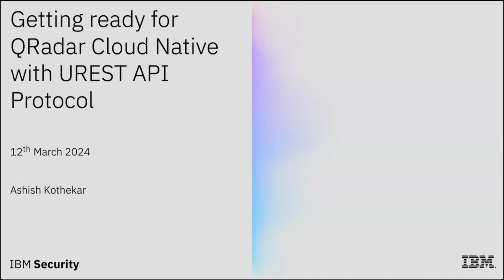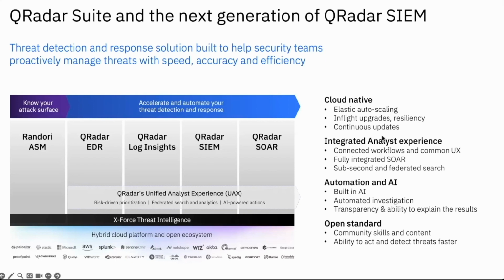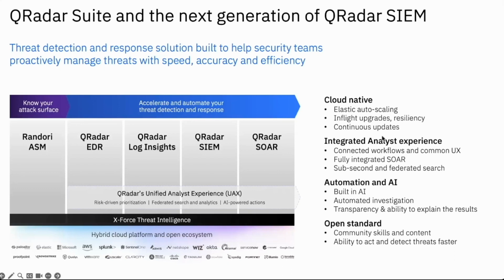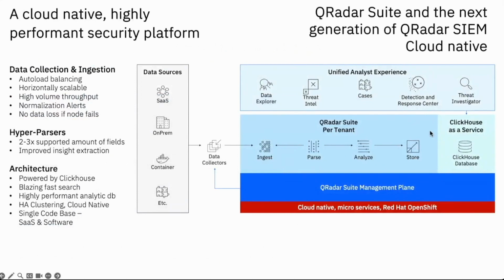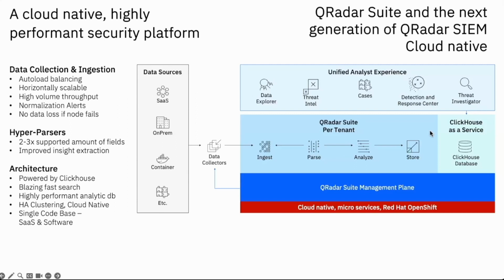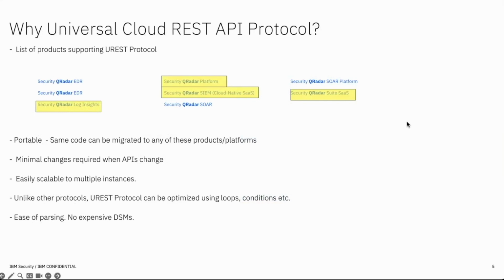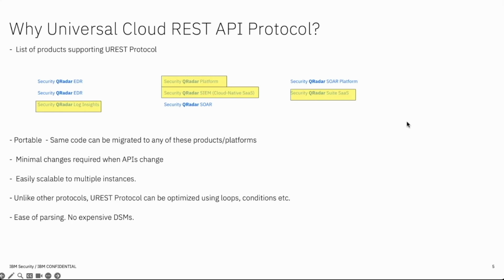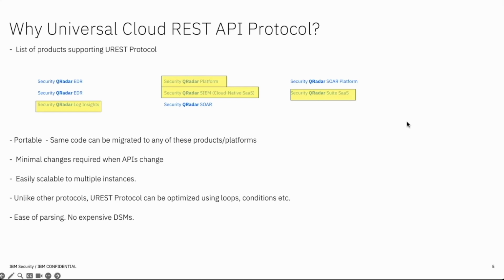IBM Security QRadar Suite: Getting ready for QRadar Cloud Native with UREST API Protocol - Part 1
This is the first video in a series of three which talks about how can we get ready for the new generation QRadar Suite. In this video, we discuss characteristics of Universal REST API Protocol and how it can be used to bridge the gap for application developers between two different generations of QRadar.
We are a part of Tech Alliance Program team and we help business partners build integrations with QRadar products. If you want to build any integrations, we are just a note away.